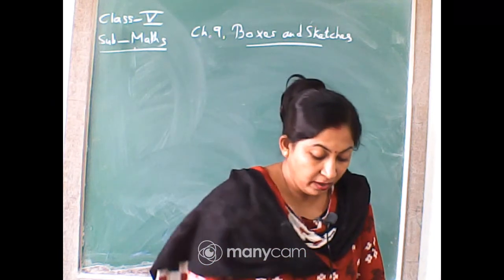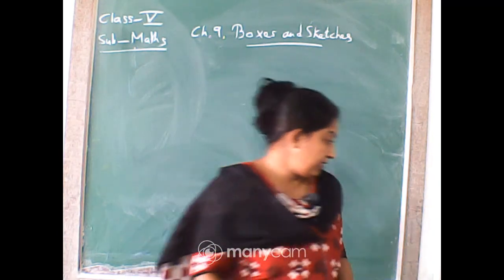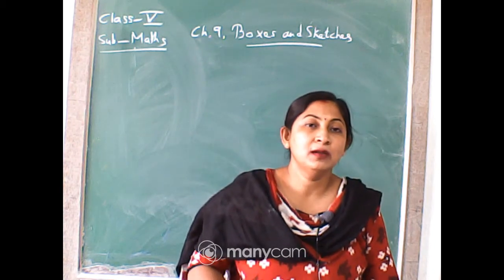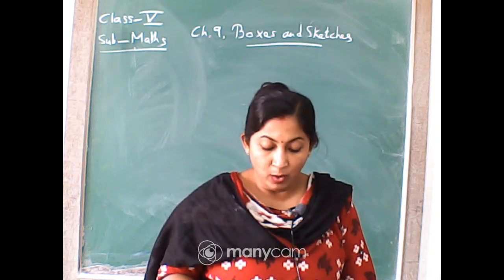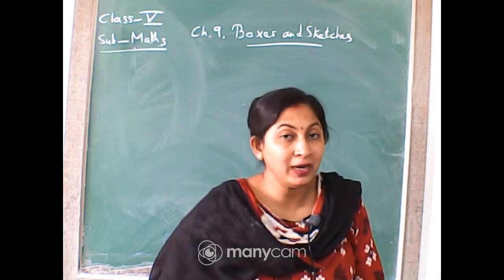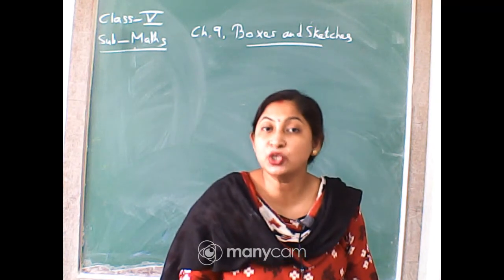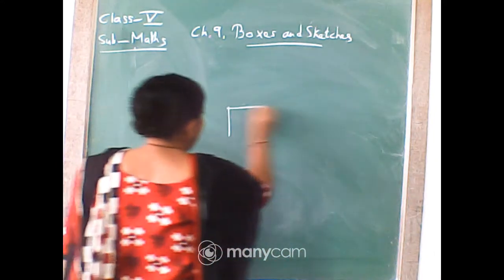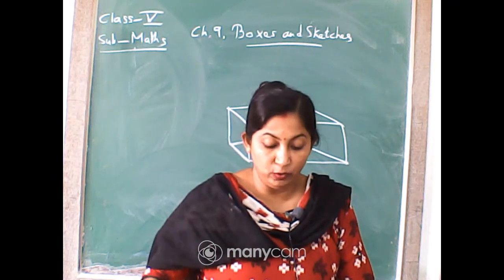CLASS V MATHEMATICS LIVE